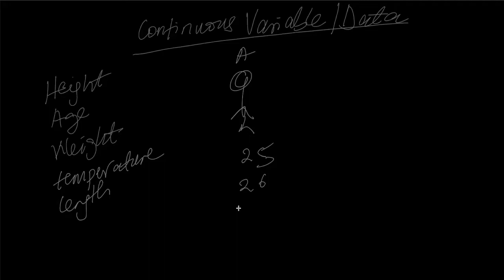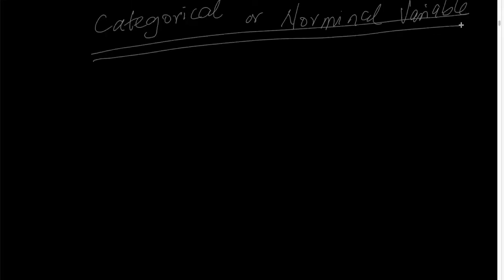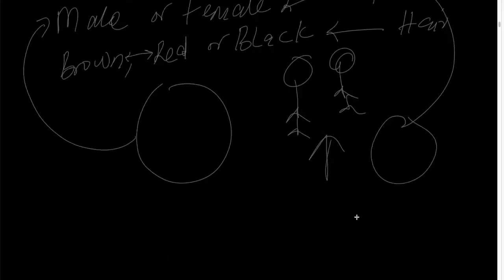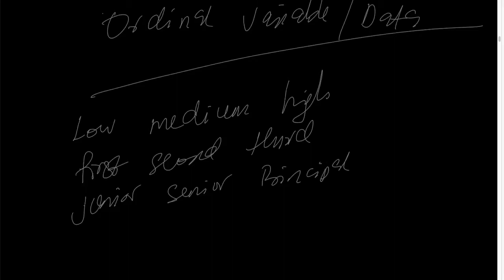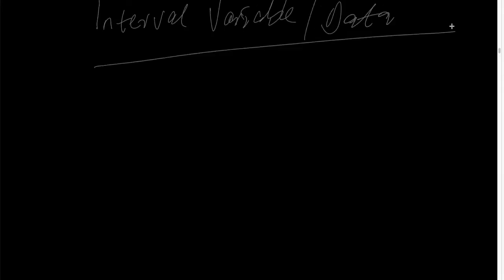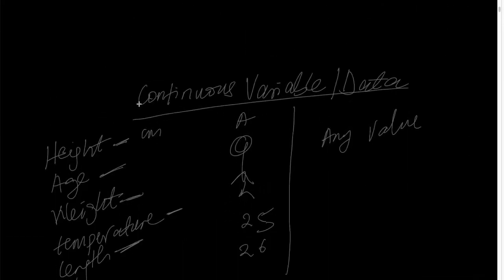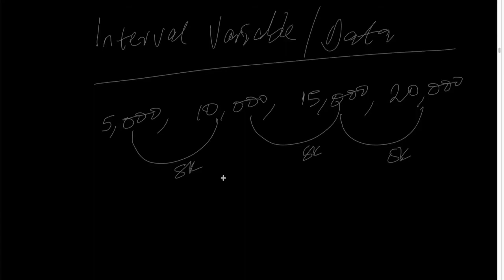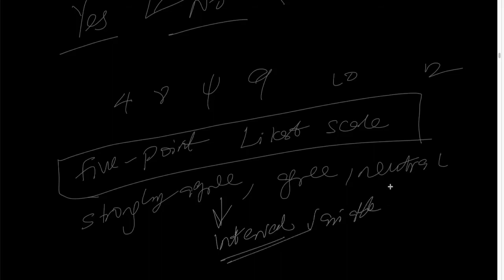Continuous Variable || Categorical or Nominal Variable || Ordinal Variable || Interval Variable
In this video we will look at Continuous Variables - Continuous variables can take on an unlimited number of values between the lowest and highest points of measurement; A categorical variable - (sometimes called a nominal variable) is one that has two or more categories, but there is no intrinsic ordering to the categories; An ordinal variable -  is similar to a categorical variable. The difference between the two is that there is a clear ordering of the categories and the interval variable is a measurement variable that is used to define values measured along a scale, with each point placed at an equal distance from one another

00:00 Continuous Variable
01:58:Categorical Variable
03:21Ordinal Variable
04:50  Interval Variable
06:42 Importance of Understanding Variable Types